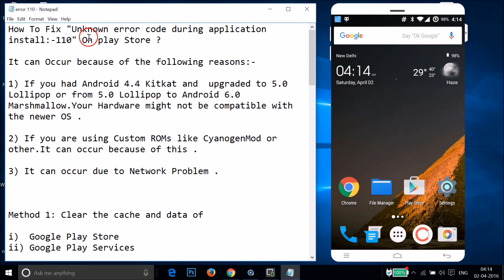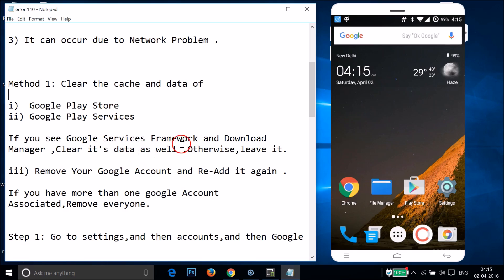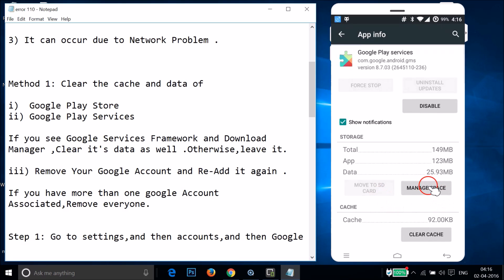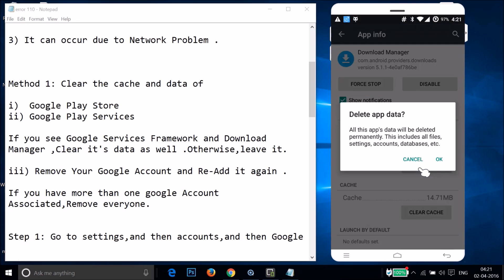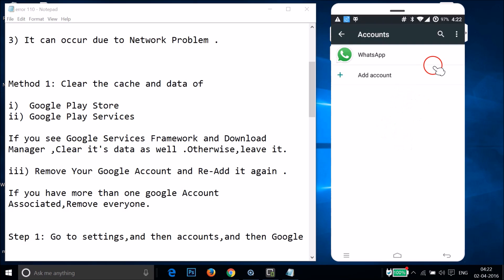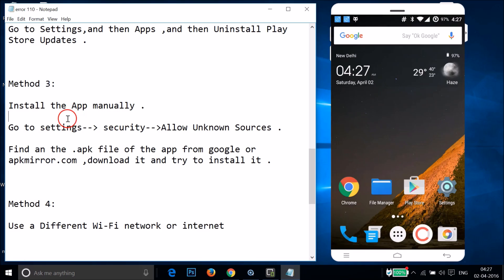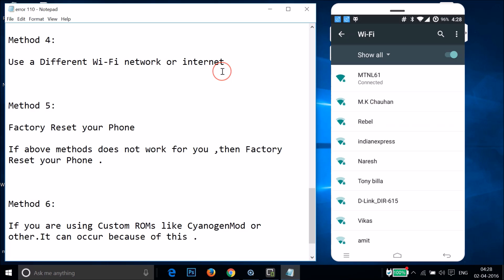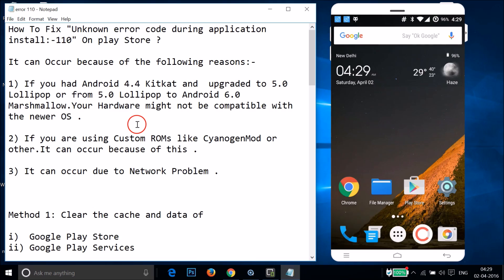How To Fix "Unknown error code during application install:-110" On play Store ?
It can Occur because of the following reasons:-

1) If you had Android 4.4 Kitkat and  upgraded to 5.0 Lollipop or from 5.0 Lollipop to Android 6.0 Marshmallow.Your Hardware might not be compatible with the newer OS .

2) If you are using Custom ROMs like CyanogenMod or other.It can occur because of this .

3) It can occur due to Network Problem .

Method 1: Clear the cache and data of

If you see Google Services Framework and Download Manager ,Clear it's data as well .Otherwise,leave it.

iii) Remove Your Google Account and Re-Add it again .

Step 2: Remove your all google(gmail) accounts .

Step 3: Open Play Store and Add it again .

Method 2:

Uninstall the Updates of Google play store if you have it.

Go to Settings,and then Apps ,and then Uninstall Play Store Updates .

Method 3:

Install the App manually .

Go to settings-- security--Allow Unknown Sources .

Find an the .apk file of the app from google or apkmirror.com ,download it and try to install it .

Method 4:

Use a Different Wi-Fi network or internet

Method 5:

Factory Reset your Phone

If above methods does not work for you ,then Factory Reset your Phone .

Method 6:

If you are using Custom ROMs like CyanogenMod or other.It can occur because of this .

Re-flash it again or revert back to your original ROM.

That's all